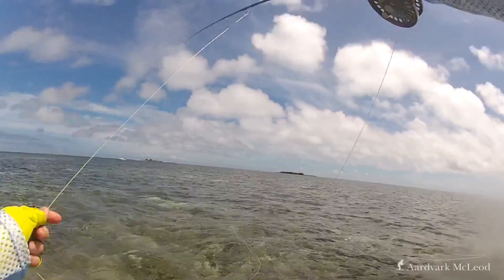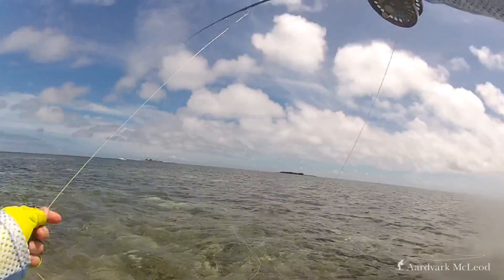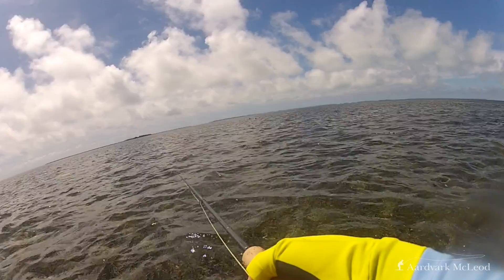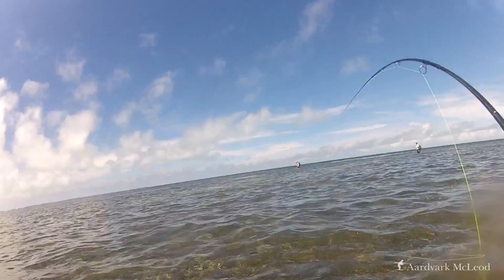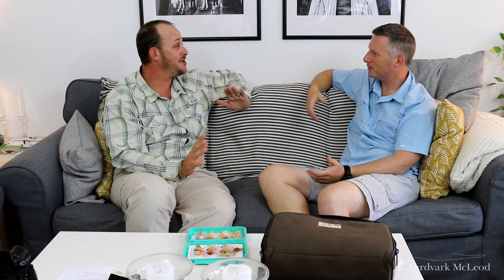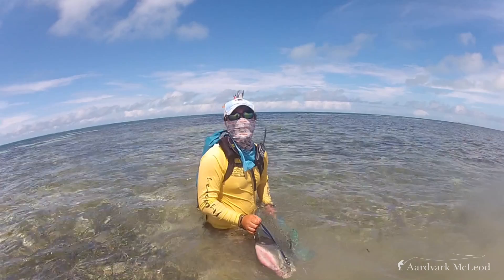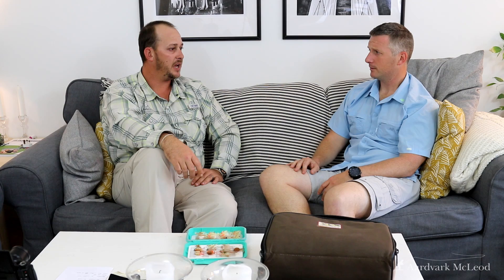How to catch bumphead parrotfish on the fly - Part 2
Bumphead parrotfish, or "bumpies", are one of the most unusual fish to target on a fly. They are perhaps the largest species that can be caught tailing on the flats and offer a real challenge to the fly angler. In this second video Wesley de Klerk from FlyCastaway and I sit down to chat about the best tides, approach, presentation, hook, strike and fight along wiht landing and releasing these fantastic fish.